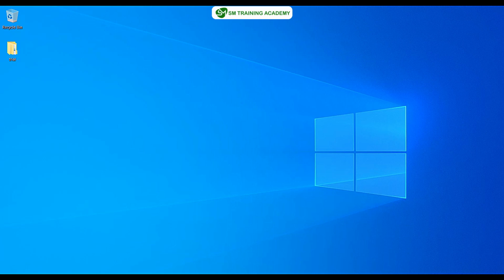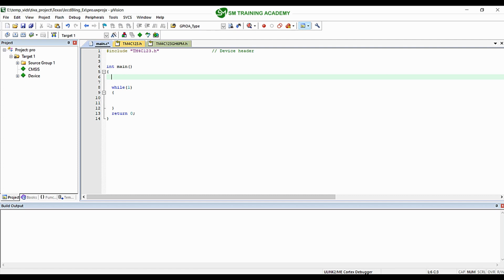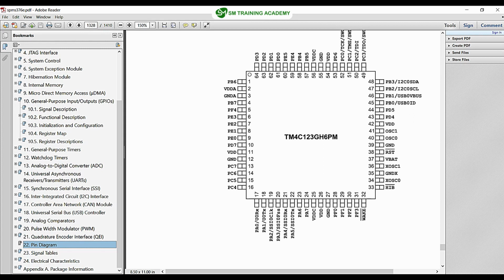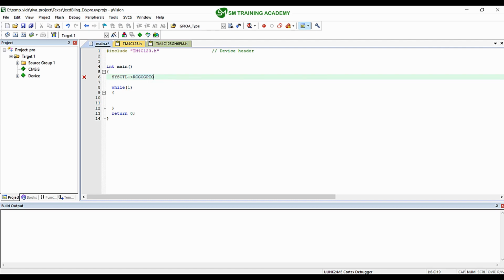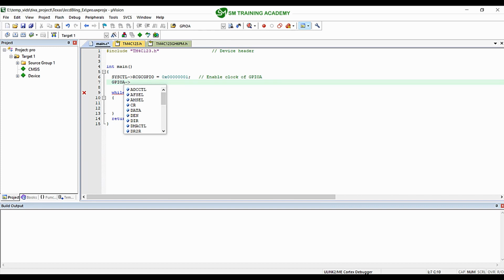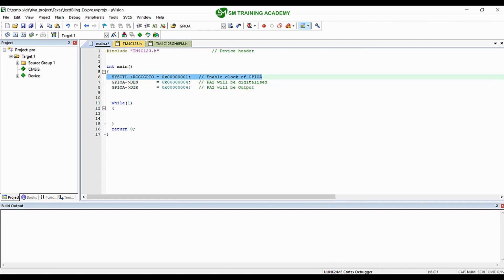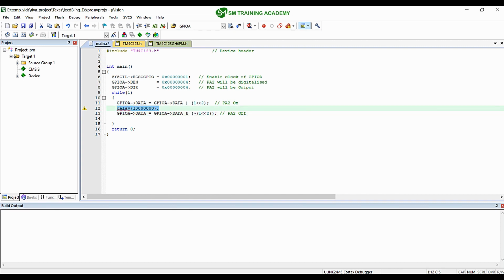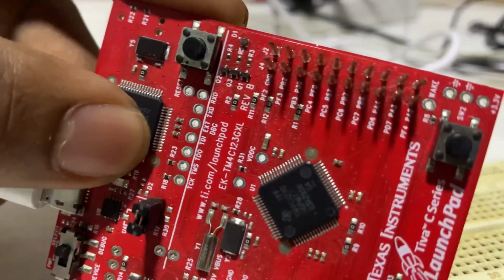Interfacing LED with TM4C123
This video will get you some knowledge on interfacing LED with TM4C123GXL microcontroller, Then we will write a program to blink the LED which is connected to PF3 (Green LED) , This is a course on Bare Metal programming in KEIL IDE  for the TM4C123GH6PM microcontroller , For learning this course for free with all the documents and necessary source code for all the lectures

Here is the playlist for Introduction to Bare Metal Programming Course in ARM Cortex-M (TM4C123GXL):

If you wish to take up the course with full resource for free kindly